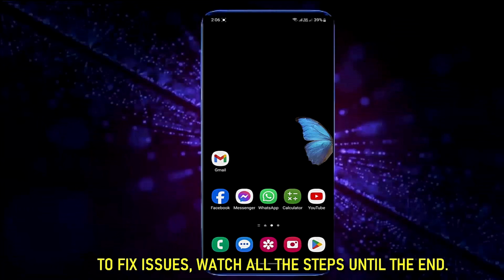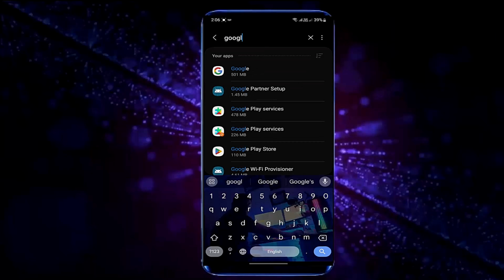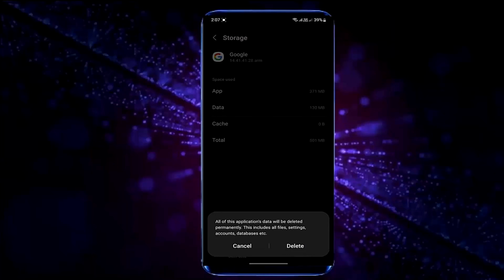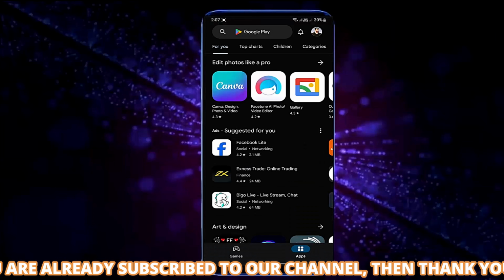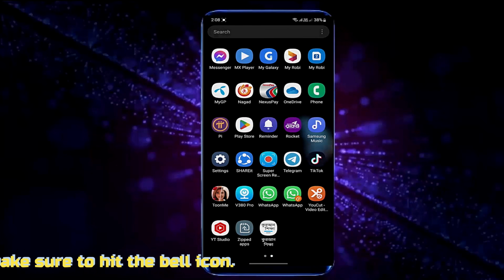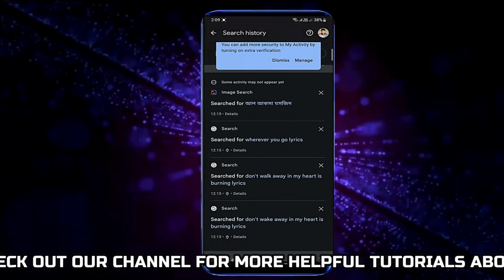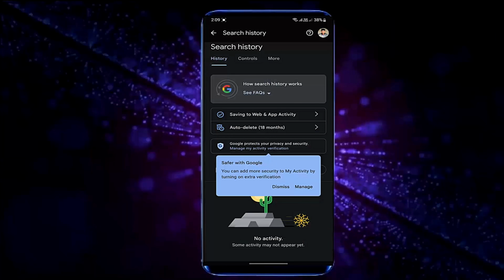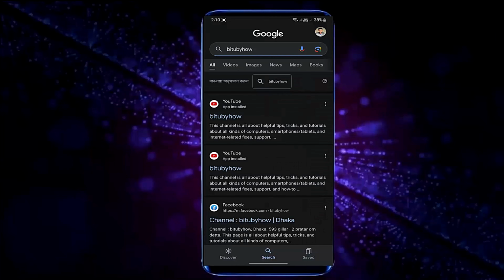Google Not Working On Android || Google Search Not Working Android/Samsung [Fixed]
SOLUTIONS: How to fix Google Not Working On Android 2026-23/Google Search Not Working Android 16,15,14 or any Samsung Android phone English tutorial.
If you are having trouble with your Google App not working, the Google Search bar not working on Android, or Google Search not working then, this video will be helpful for you to fix this problem easily.